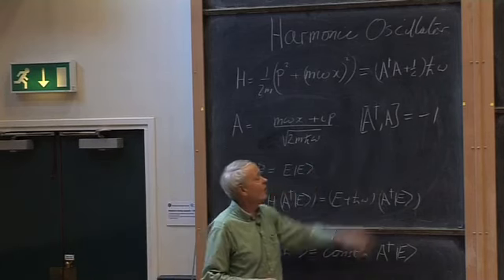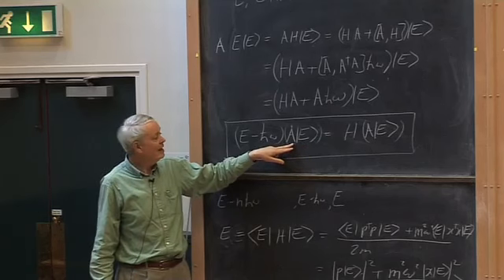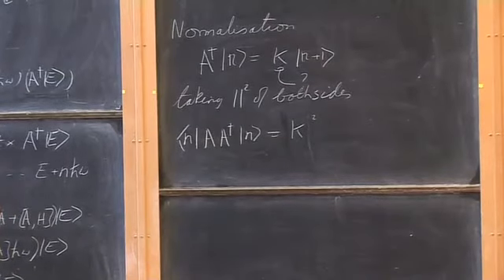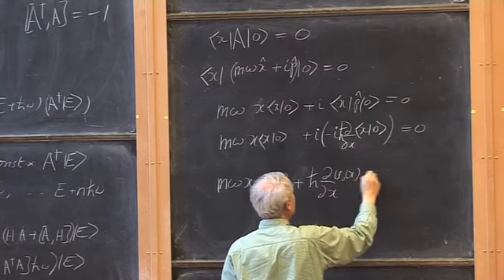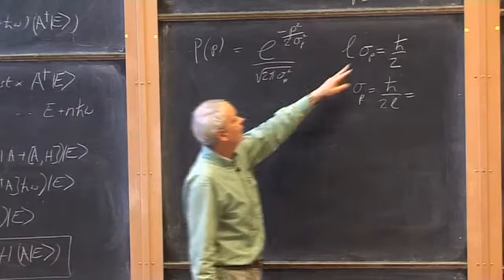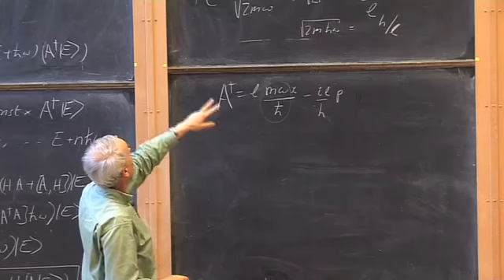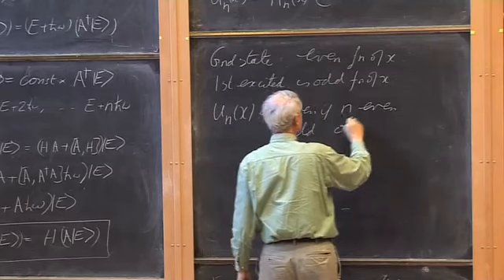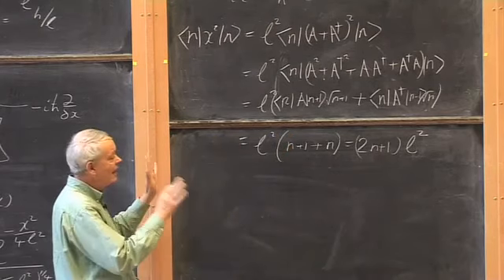008 The Harmonic Oscillator and the Wavefunctions of its Stationary States